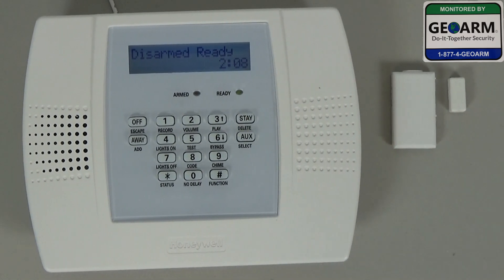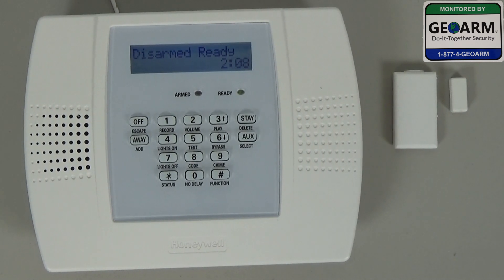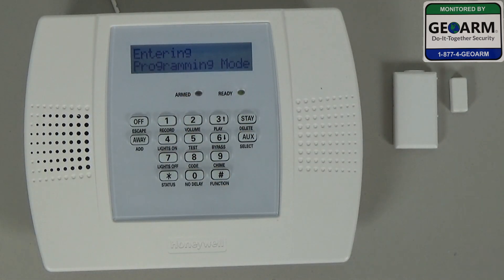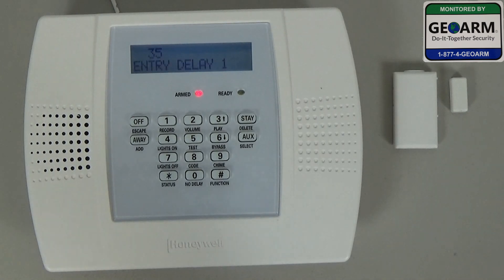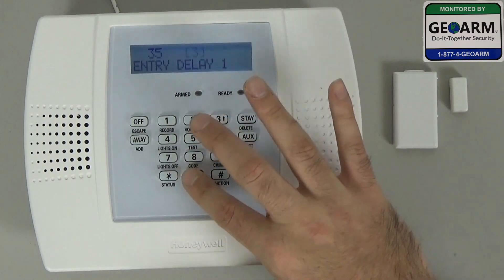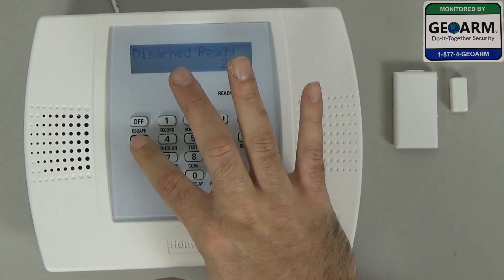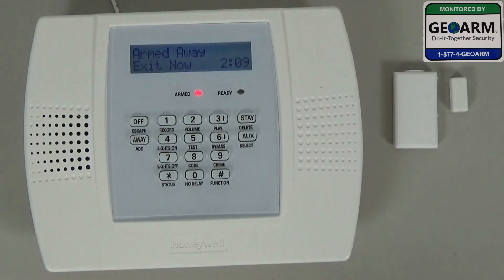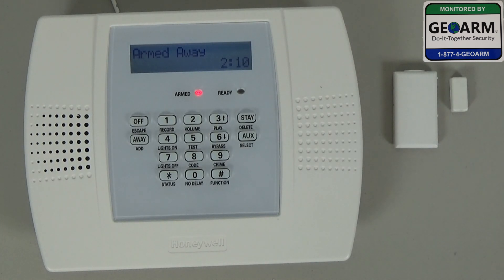Honeywell L3000 - How to Change the Entry Delay Timer?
How to change the entry delay timer on the Honeywell LYNX Plus L3000 wireless security system?